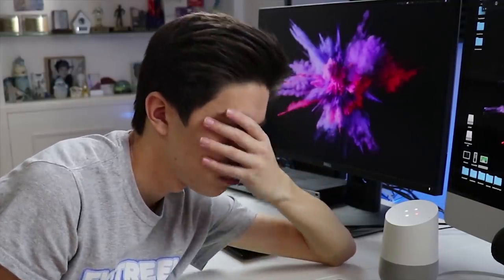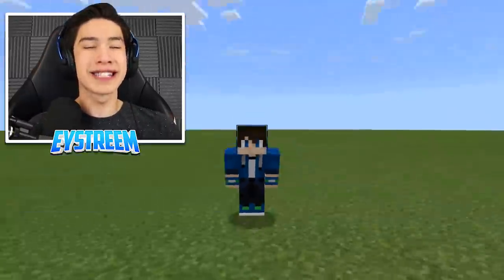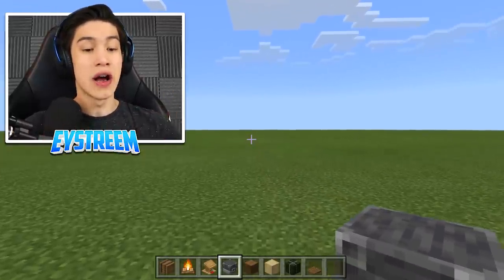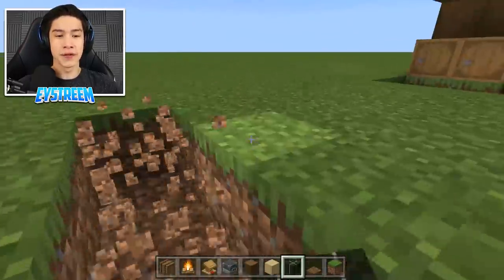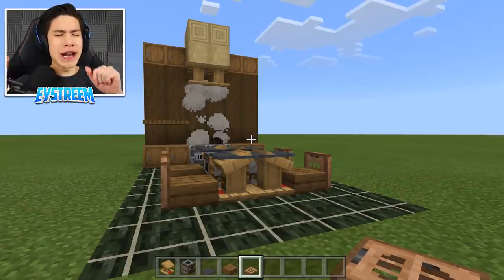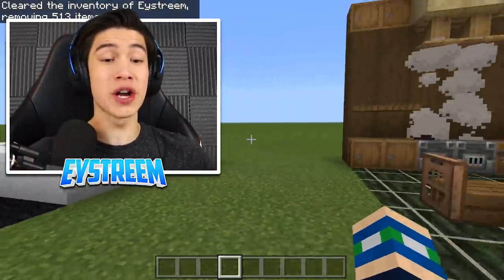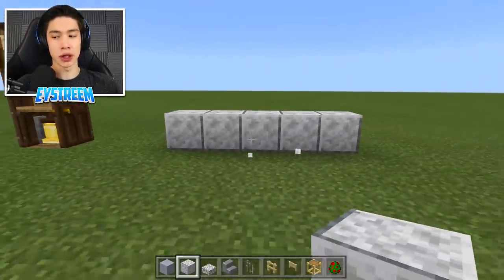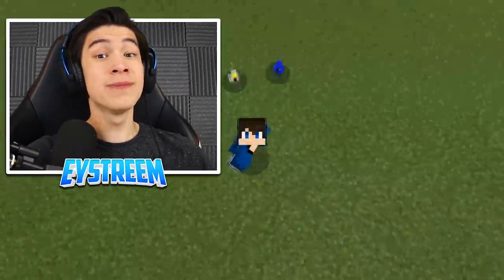5 Things You Didn't Know You Could Build in the NEW Minecraft UPDATE! (NO MODS!)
5 Things You Didn't Know You Could Build in the NEW Minecraft UPDATE! w/ Eystreem

🔥 Eystreem Merchandise LIMITED EDITION clothing line!